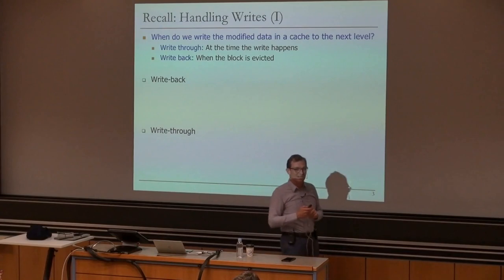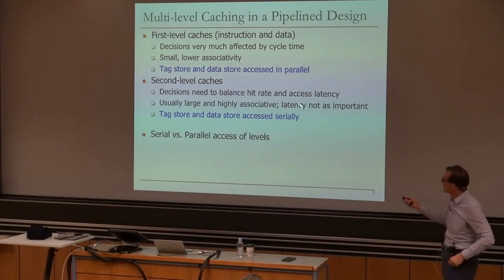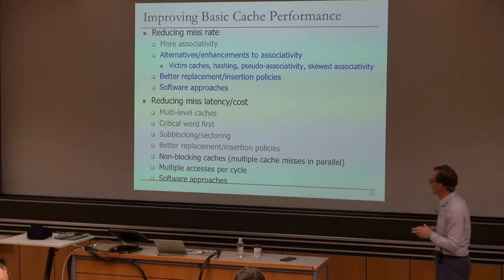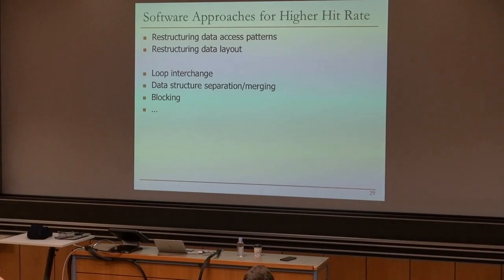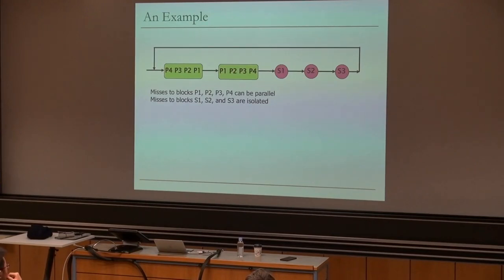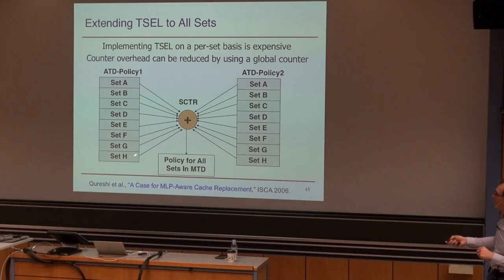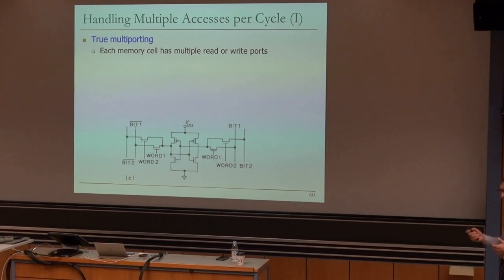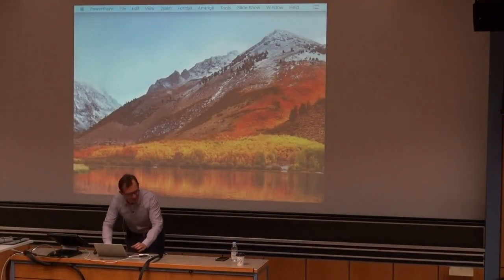Computer Architecture - Lecture 4a: Cache Design (ETH Zürich, Fall 2018)